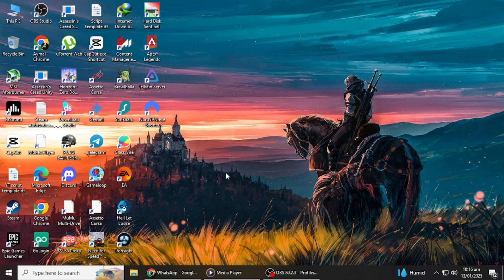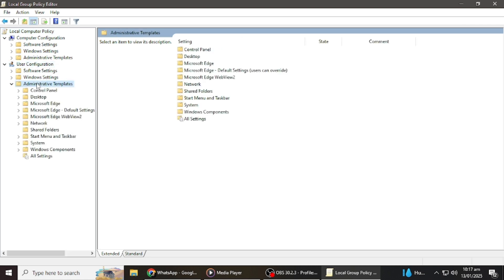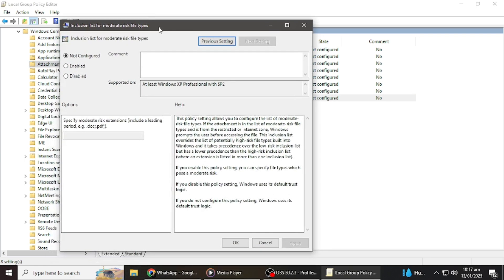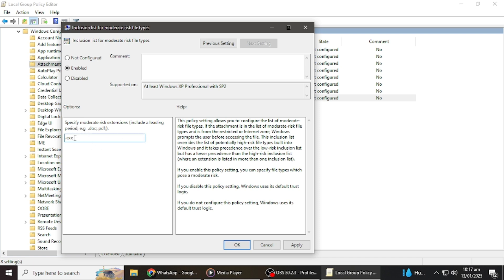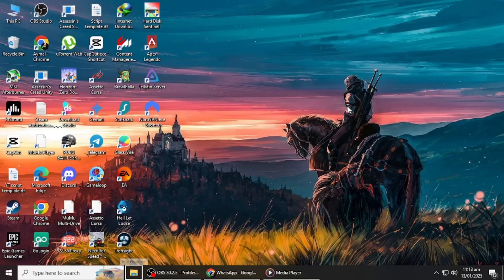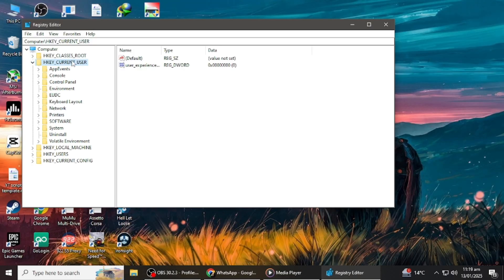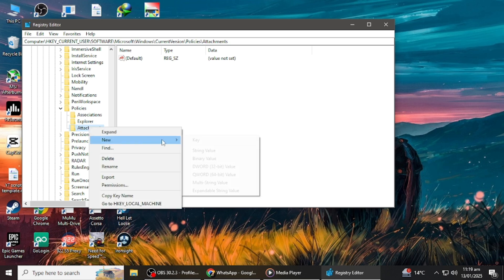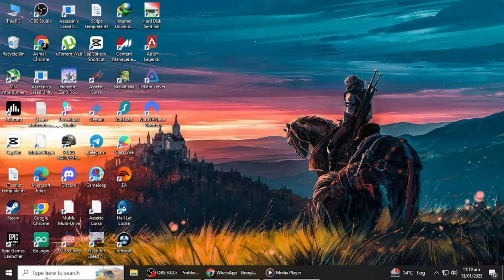FIX: The Publisher Could Not Be Verified. Are You Sure You Want to Run This Software? (2026 Update)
Want to learn how YOU can start making a full time income from the comfort of your own home?

Are you facing the "Publisher Could Not Be Verified" error while trying to run software on your Windows system? This video provides an updated and foolproof solution to fix this issue. Learn how to bypass the warning and adjust your security settings safely to run your applications without interruptions. Follow these step-by-step instructions to resolve the error and regain control of your system.